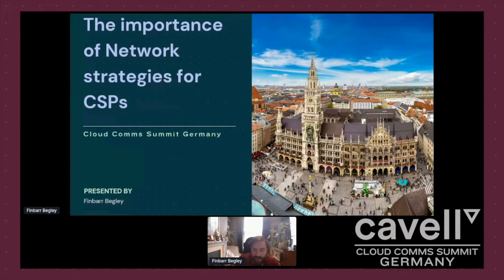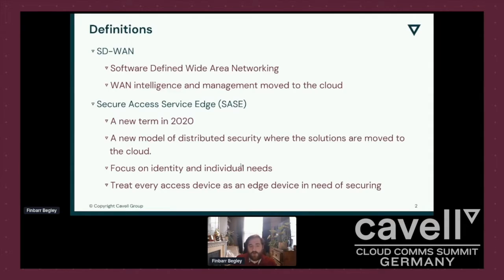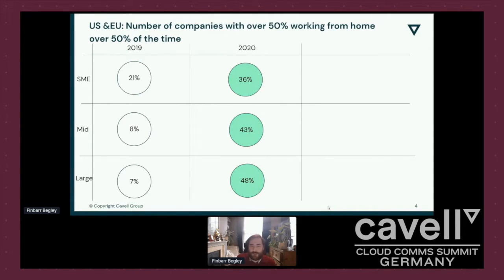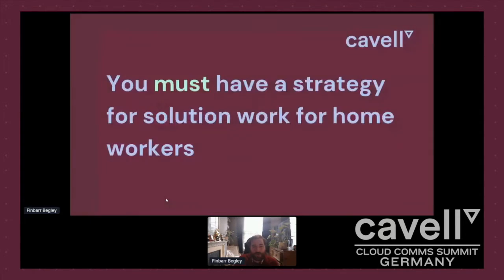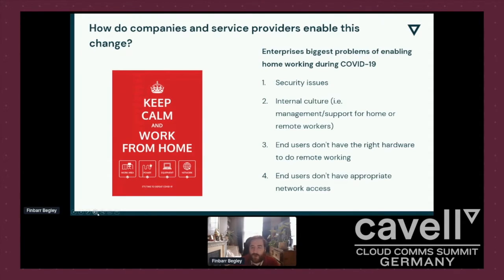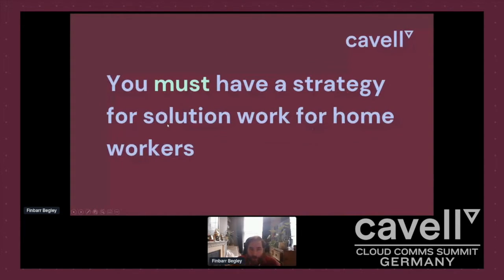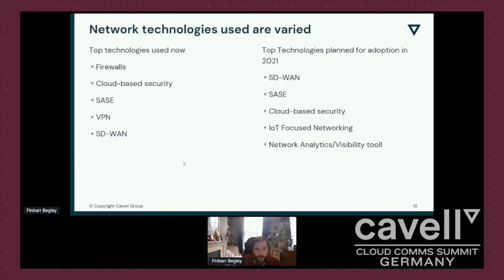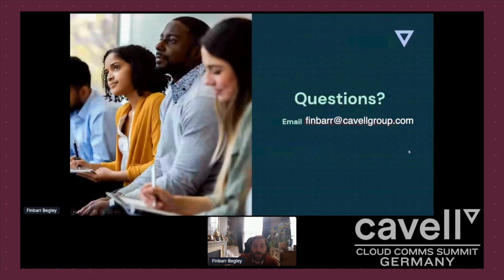The Growing Significance of a Network Strategy for CSPs | Cloud Comms Summit Germany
Hear the top thoughts from our Networking Analyst, Finbarr Goode Begley, on how changes in Networking are affect CSPs and what that means for your business.

Key Topics
- Home Workers and Networking
- The Penetration of New Networking Technologies into businesses
- Security concerns and the pressure this puts on network operators